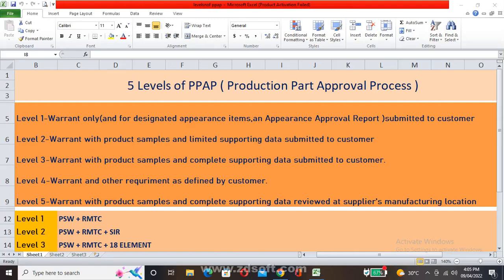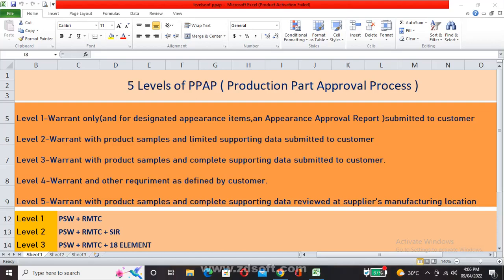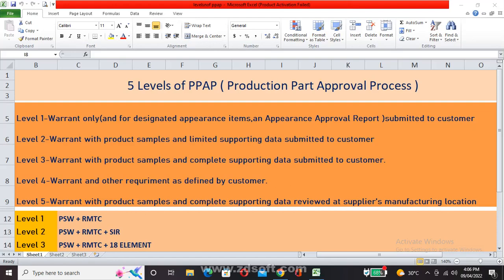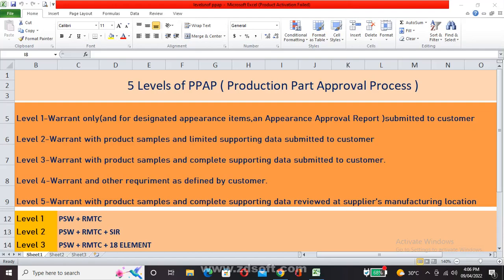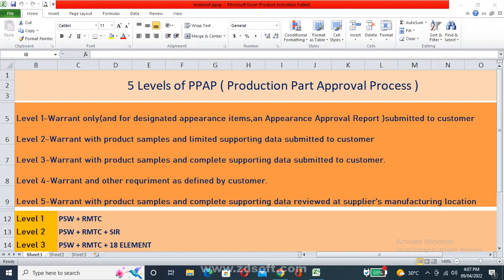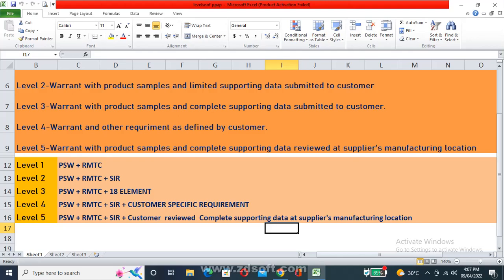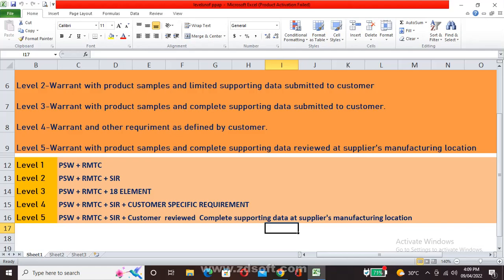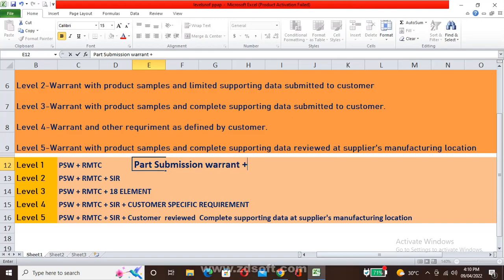5 Levels of PPAP || PPAP Training || Quality Documents Training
5 Levels of PPAP || PPAP Training || Quality Documents Training || Quality Documents ||

thanks!